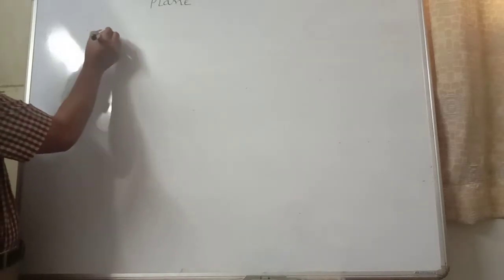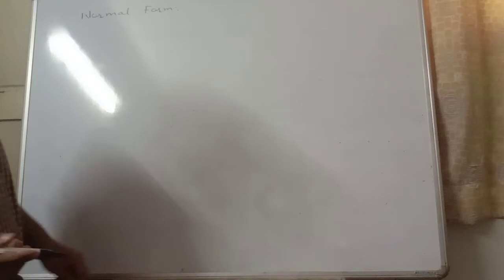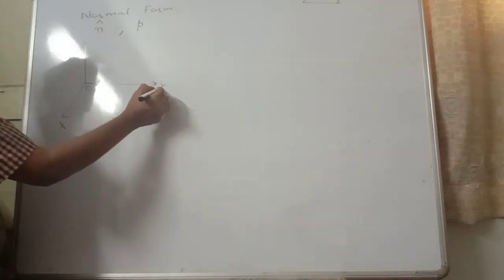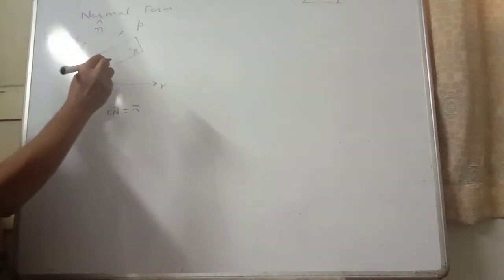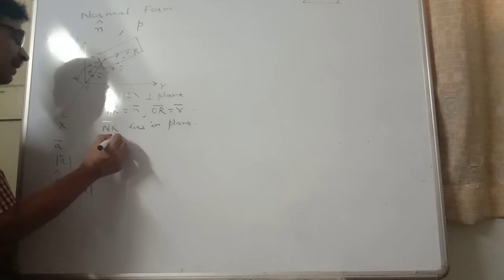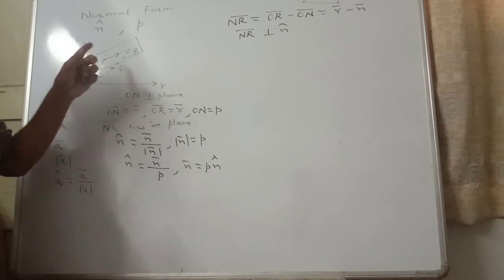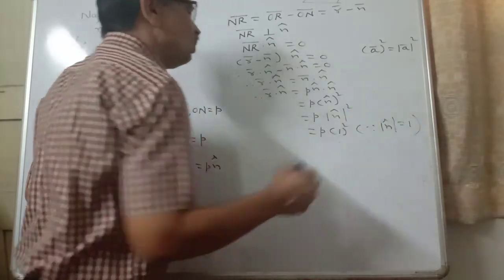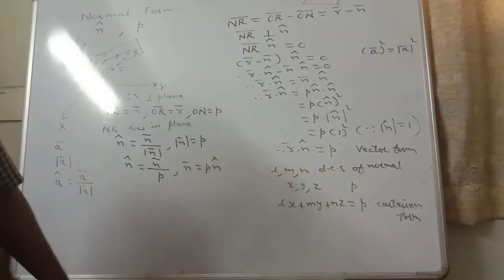MATHEMATICS PLANE 9 JUNE 2020 VIDEO 1